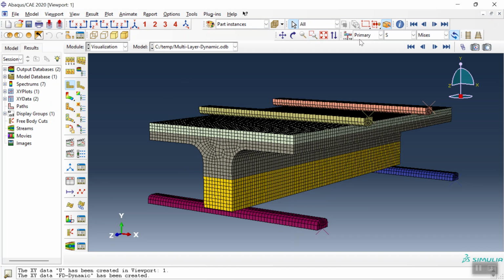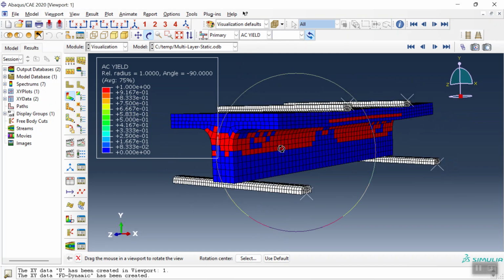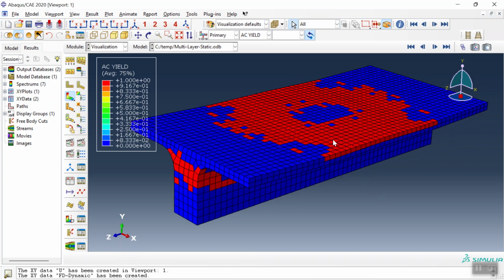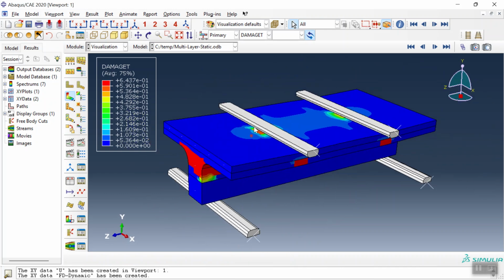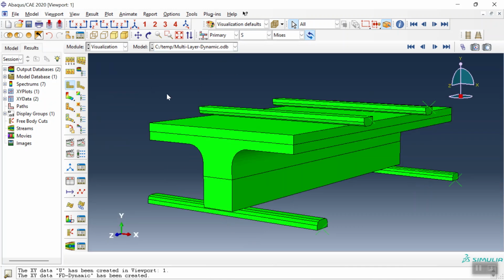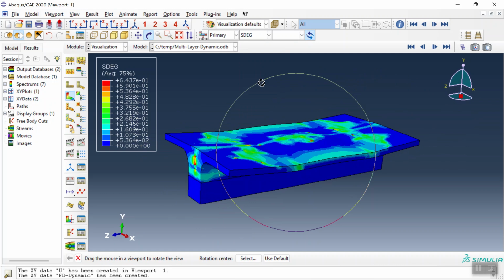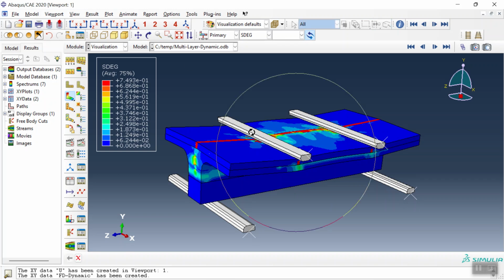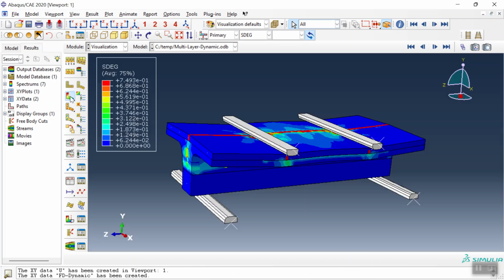Shear-bending failure modeling of concrete ribbed slabs strengthened with UHPFRC in Abaqus